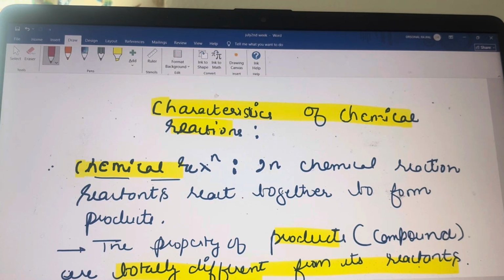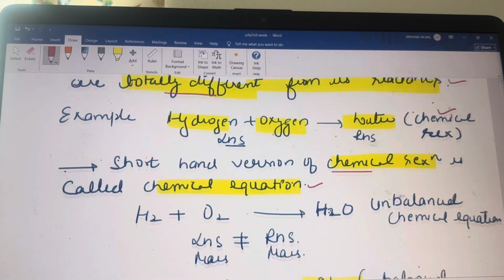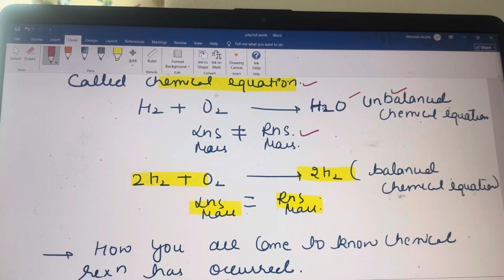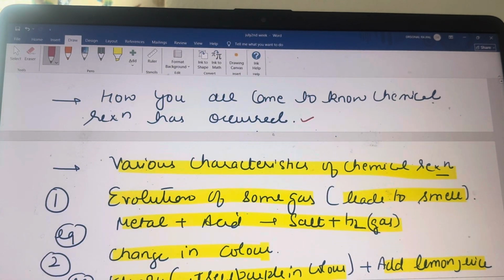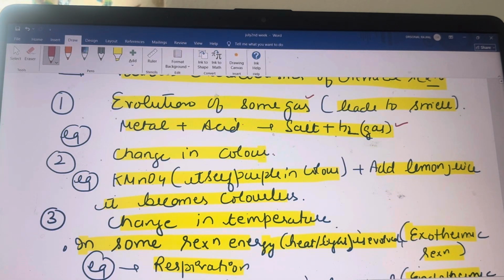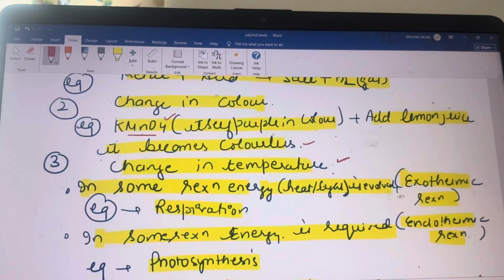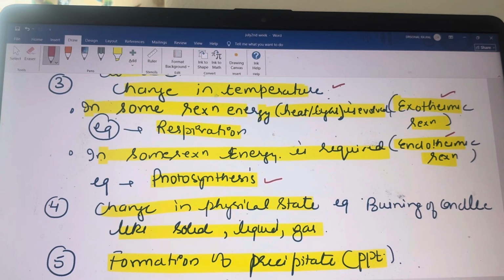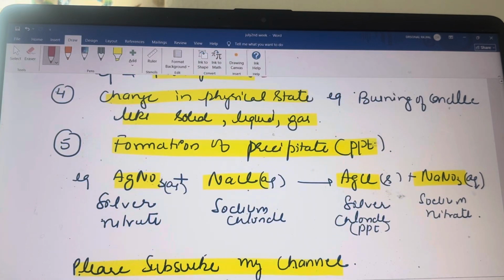What are the characteristics of chemical reaction